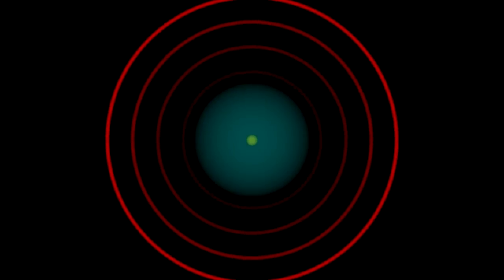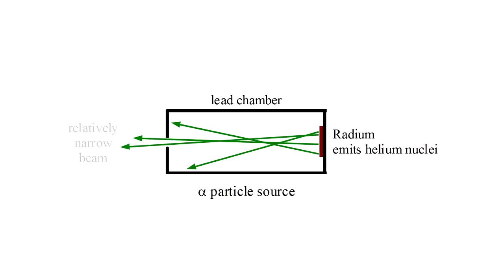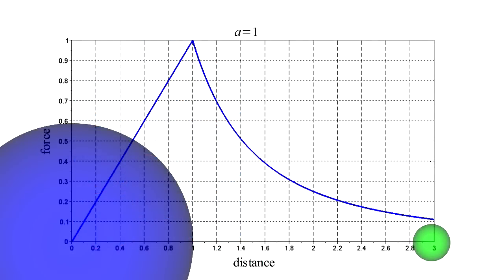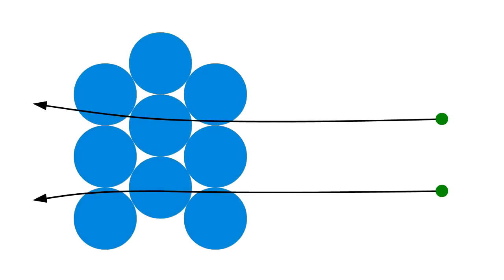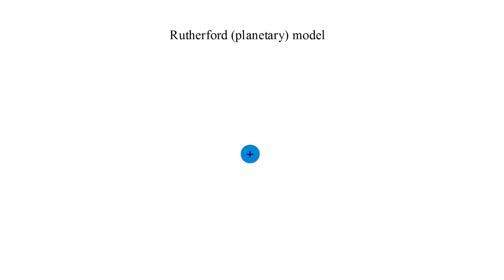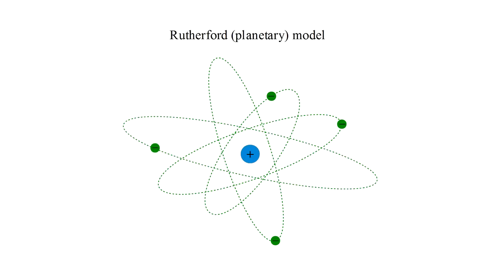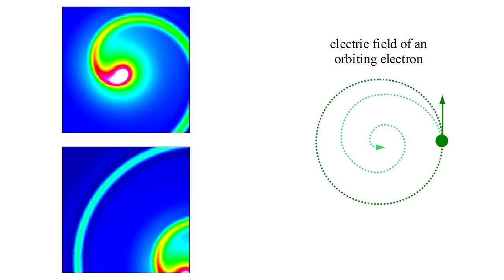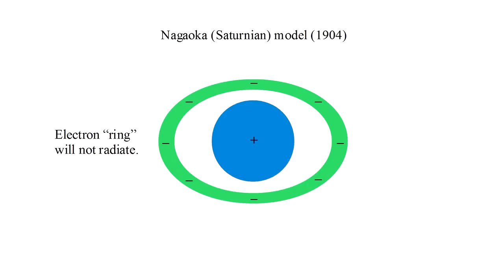Quantum Mechanics 4b - Atoms II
The Thomson model of the atom showed promise. But the rug was pulled out from under it by Rutherford's gold foil experiment which showed that the positive charge, and nearly all the mass of an atom is concentrated in an extremely small nucleus. There seemed to be no alternative to having electrons orbit the nucleus. But classical electromagnetic theory predicted radiation collapse for such a system. It became clear that any successful model of the atom would have go beyond classical physics.